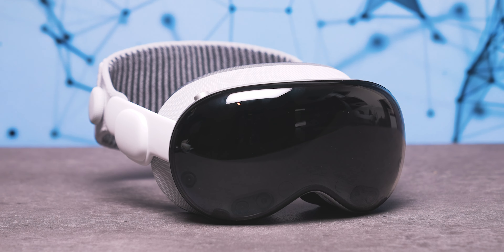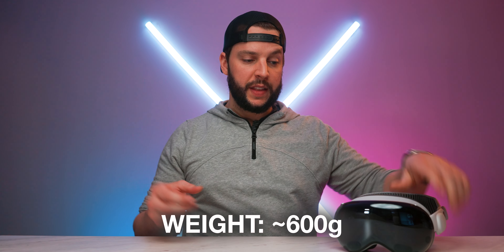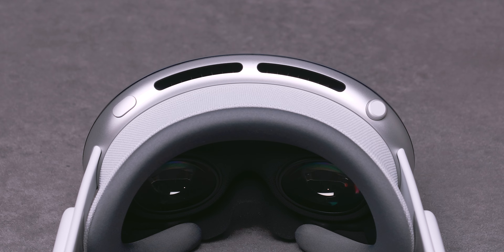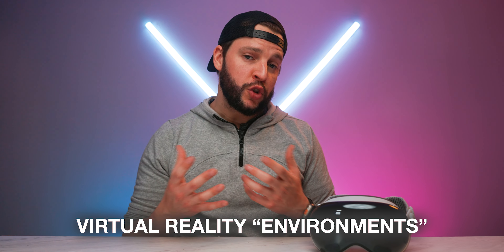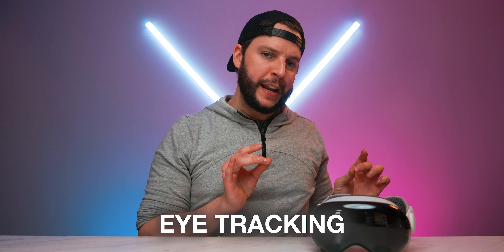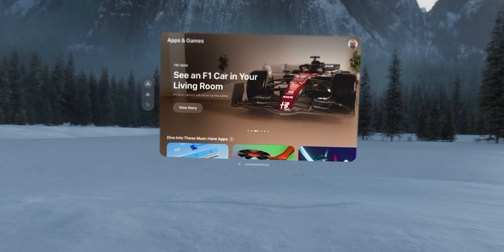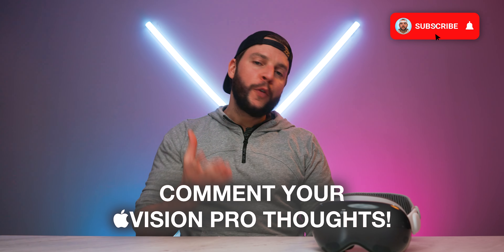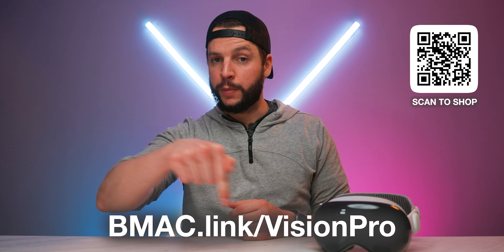Apple Vision Pro REVIEW - It's Gotta Have A PROBLEM...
Welcome to my Apple Vision Pro review - focusing on its battery life, display quality, and overall performance! This video offers an in-depth analysis of Apple's latest venture into virtual reality and augmented reality with their innovative AR VR headset. In this review video, I address the essential question: "Is Apple Vision Pro worth it?" and whether you should consider getting this cutting-edge device for your tech collection! I'll provide detailed insights into the Apple VR headset's battery endurance, the clarity and impact of the Apple Vision Pro display, and the device's overall performance and purposes or use-case scenarios. Additionally, we'll review the unique capabilities of the Apple AR headset so that by covering these critical aspects, I can hopefully guide you through the decision-making process, answering that "Should I buy Apple Vision Pro?" question and evaluating the overall worth of the device! Whether you're intrigued by Apple's integrated VR and AR technologies or simply curious about the latest advancements in immersive technology, this review is designed to offer valuable insights into where the Apple VR AR headset stands in today's market! Don't forget to leave your own Apple Vision Pro thoughts and ideas in the comments section!

▶️ TIME STAMPS:
0:00 - Intro
0:36 - Design
4:05  - Performance
8:45 - Display
9:23 - Battery
10:45 - Conclusion